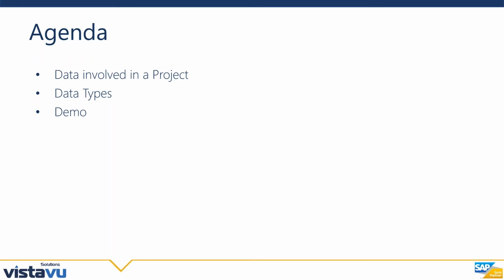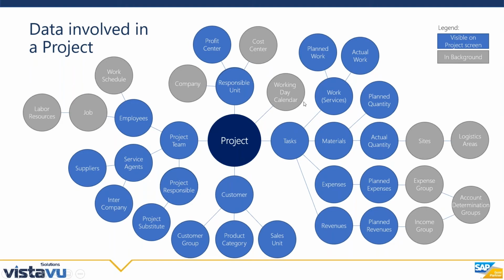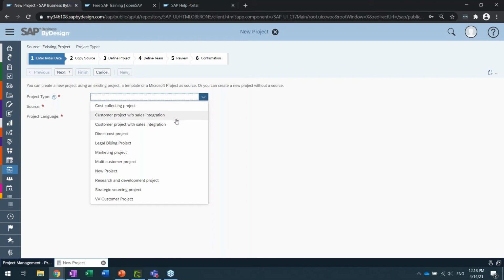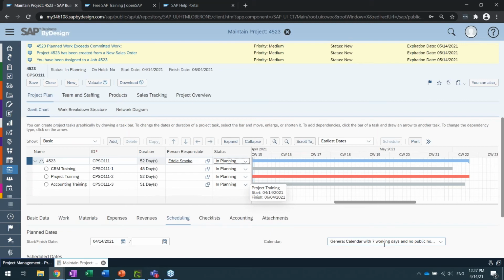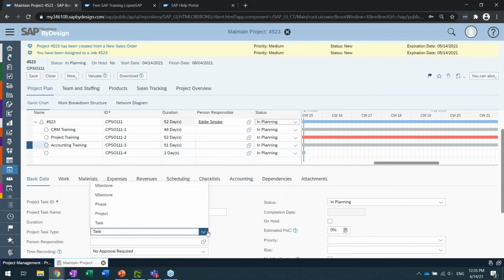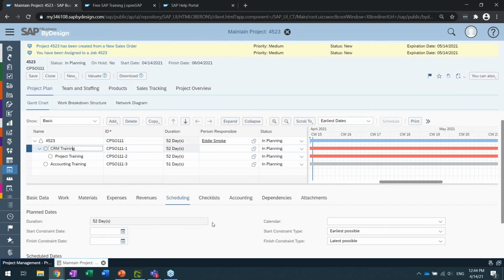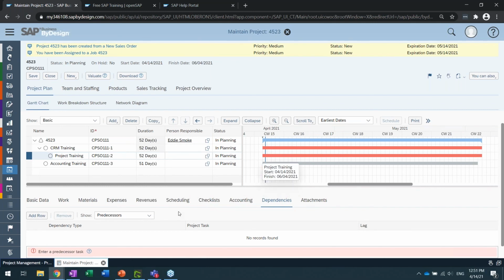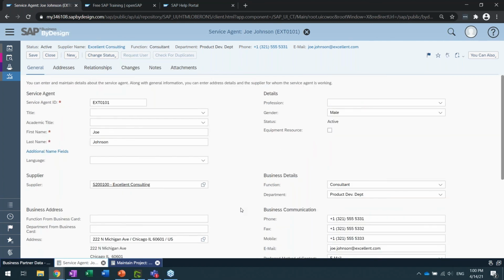Q&A Café: Project Management Series - Order to Cash (Project Based Services) Master Data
In this session we will explore the master data that is involved in SAP Business ByDesign's "Order-to-Cash (Project-Based Services)" business scenario. We will explain each master data type and highlight where in business scenario it is used. Having a basic understanding of this master data will be important for future sessions in which we will walk through each part of the business scenario in more detail.